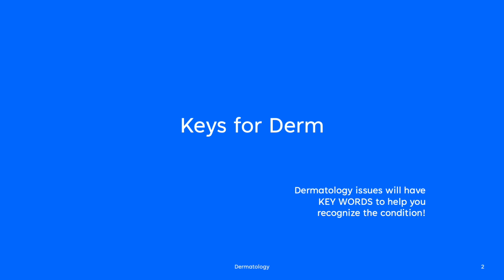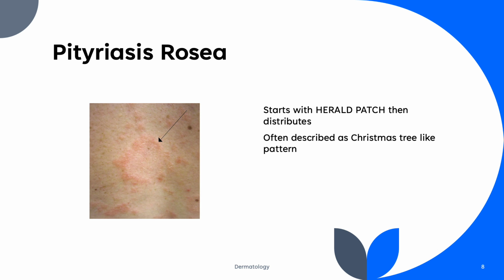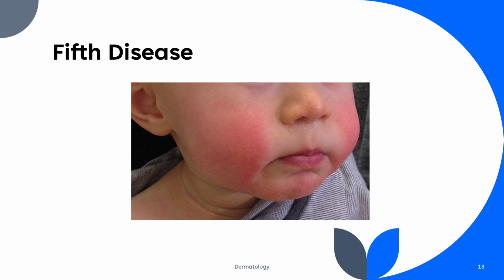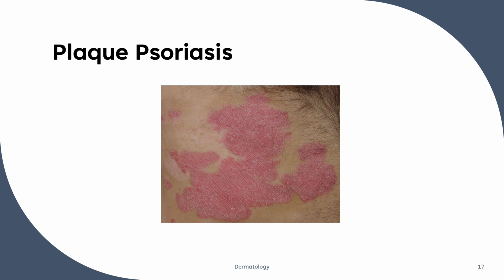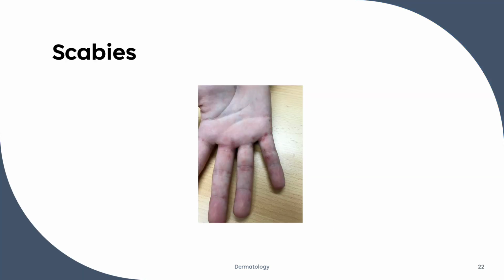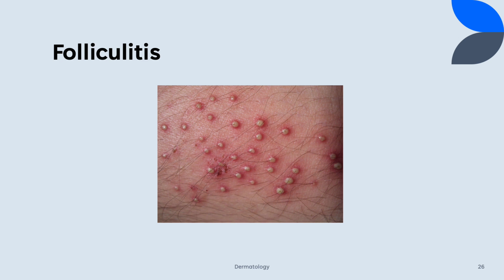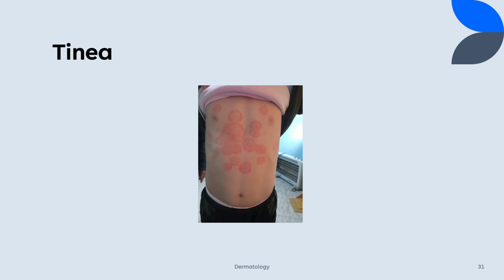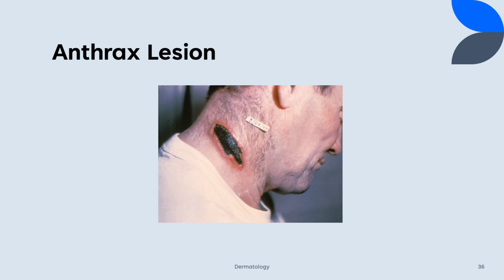Dermatology Review - Nurse Practitioner Learning by Next-NP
Welcome to the Next-NP video review on dermatology! In this session, we’ll cover key dermatological concepts, common conditions, and essential treatments that every Nurse Practitioner should know. Whether you're studying for your certification or just brushing up on your dermatology knowledge, this video will help you feel confident and prepared. Let’s dive in!